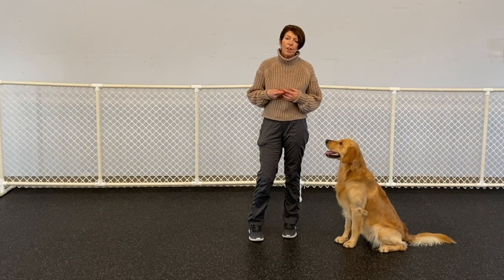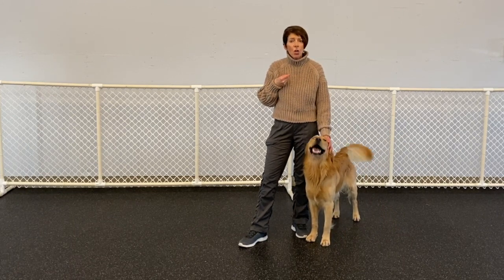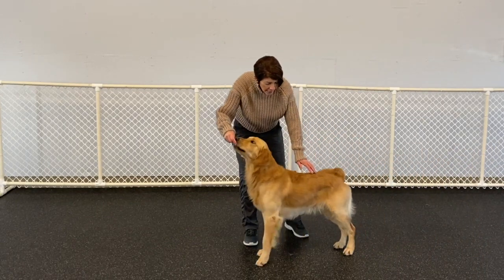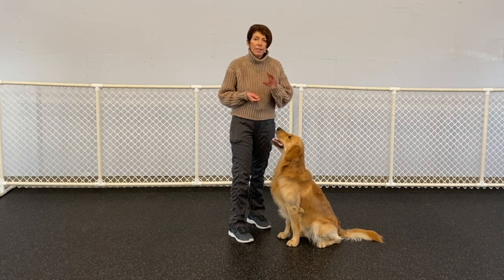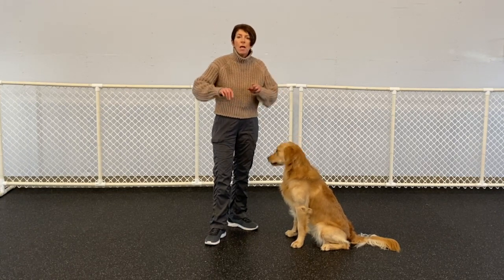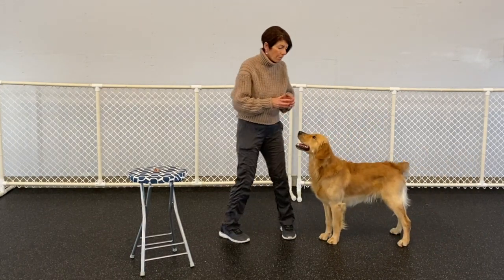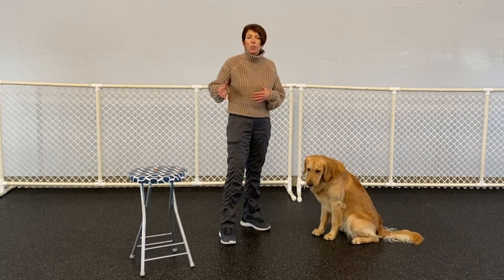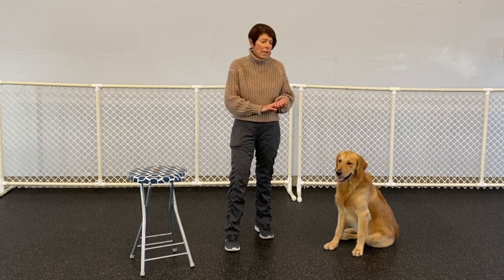Correct way to use food in dog training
This video is about Correct way to use food in dog training